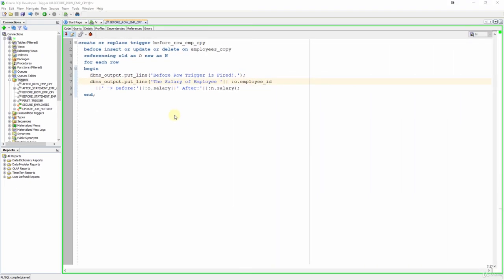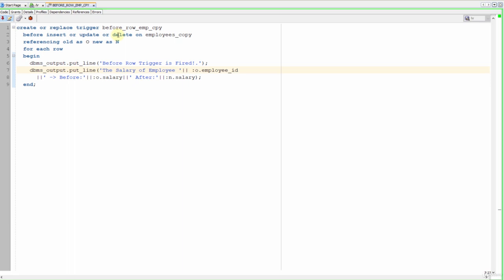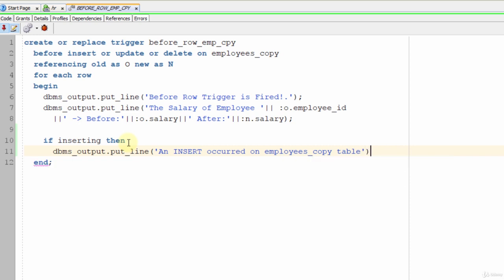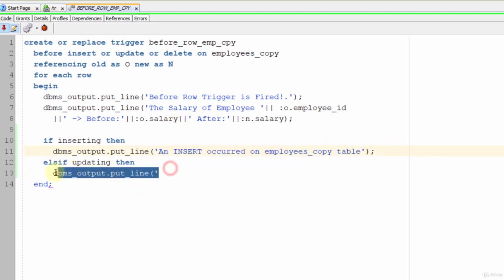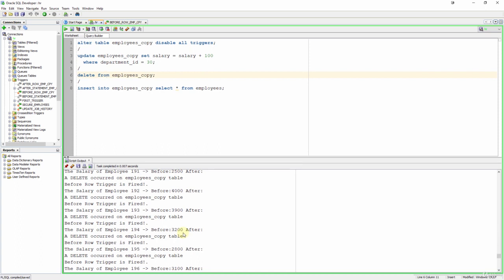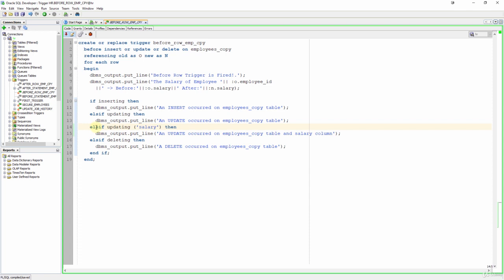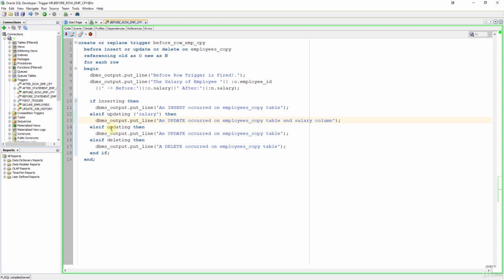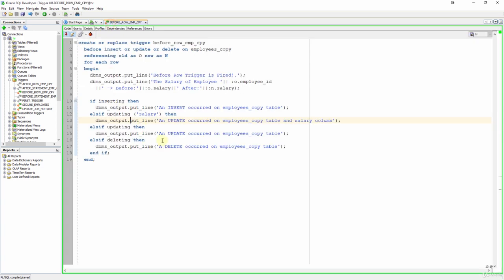PL/SQL Tutorial: Trigger Using Conditional Predicates in Oracle Database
In this PL/SQL tutorial, we'll learn how to create a trigger using conditional predicates in Oracle Database. By using this technique, we'll be able to update specific rows in our table based on a condition that we define.

If you're looking to learn more about PL/SQL, then this tutorial is a great place to start. By the end of the video, you'll be able to create and use a trigger in Oracle Database!